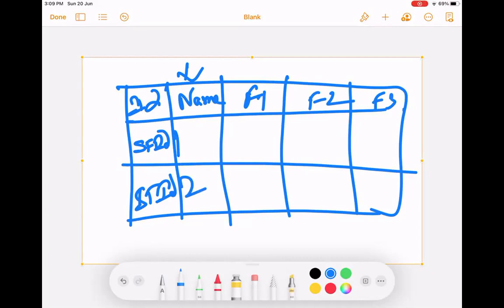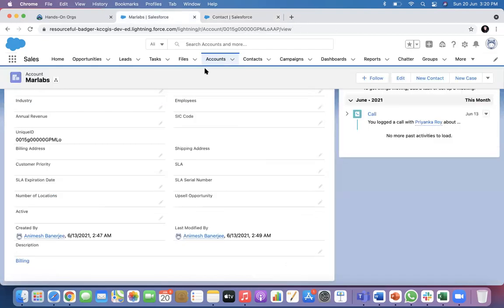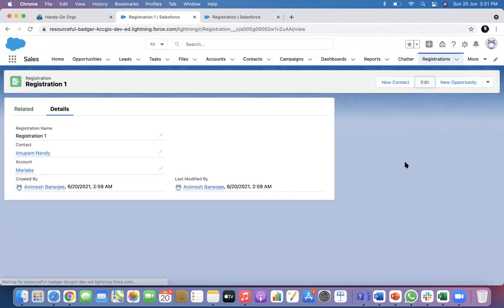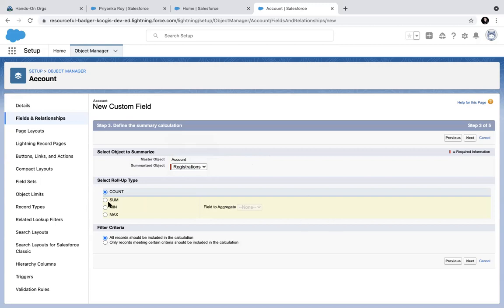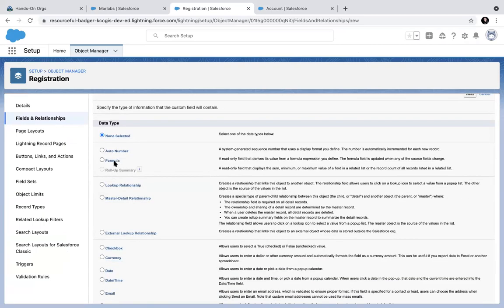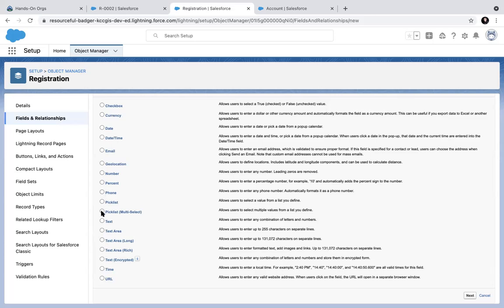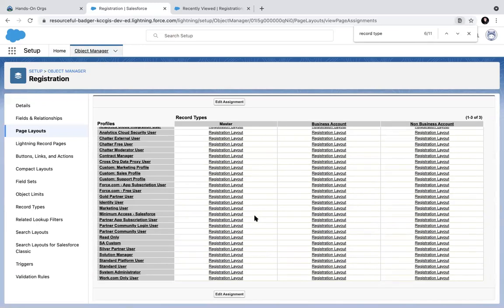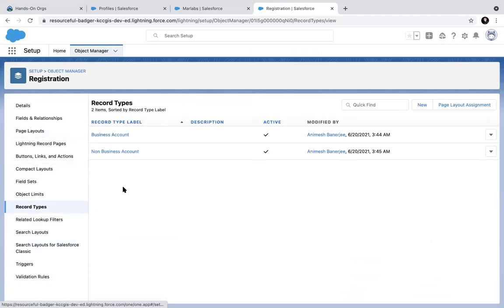Session 2 | Fields, Layouts | Batch 11